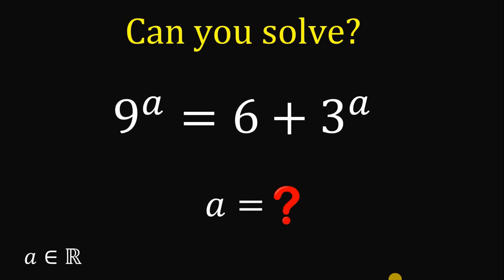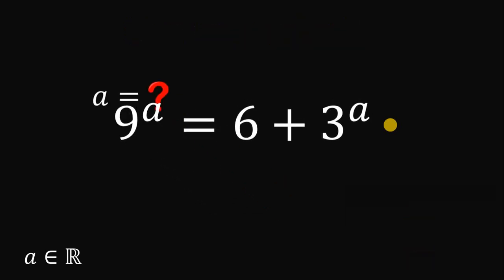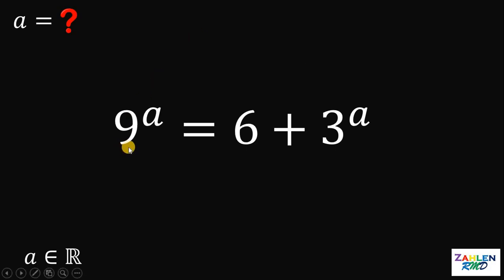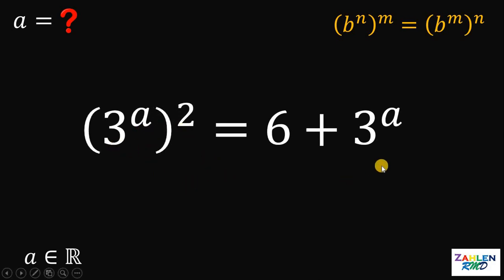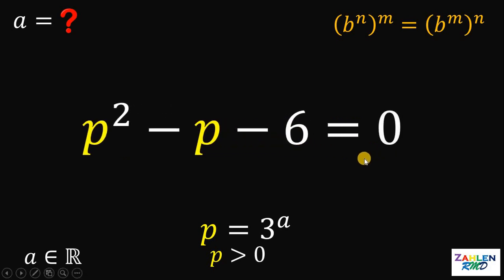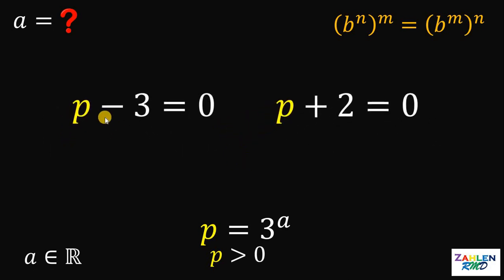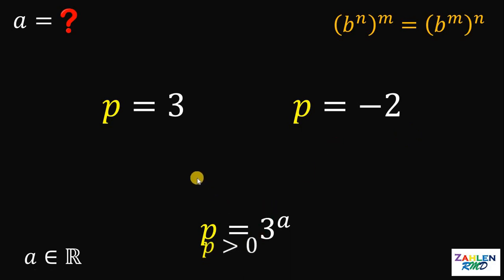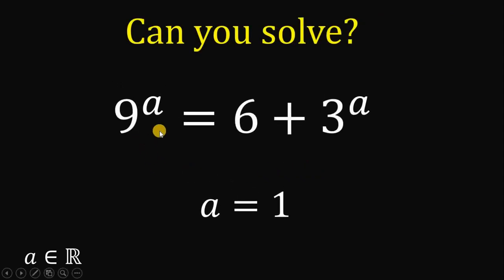Obvious answer | Math Challenge